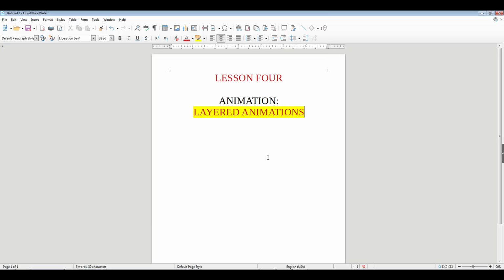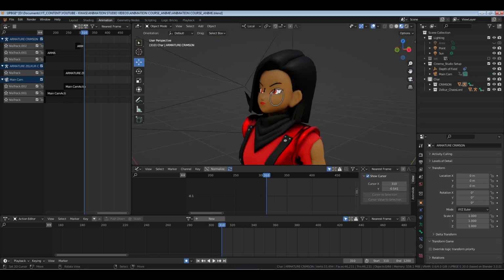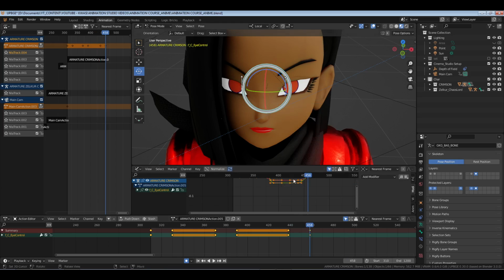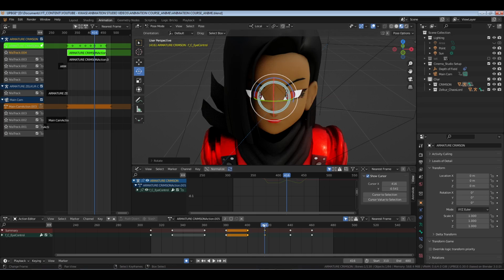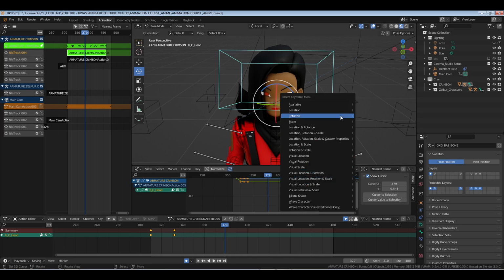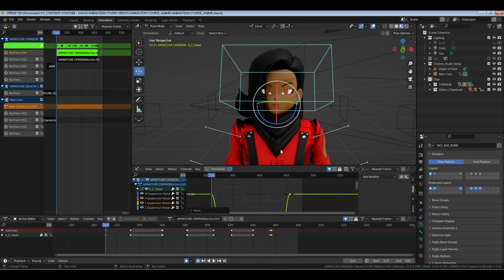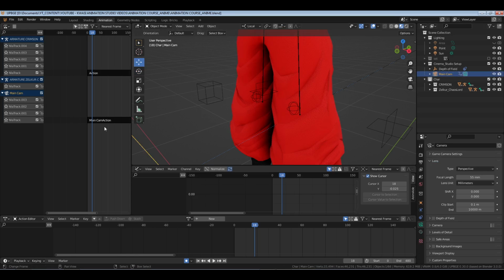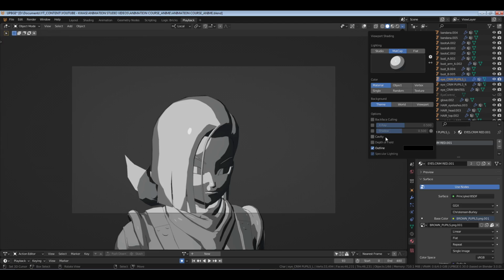ANIMATION COURSE: FOR ANIME - LESSON FOUR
Lesson Four: Animation Layering.